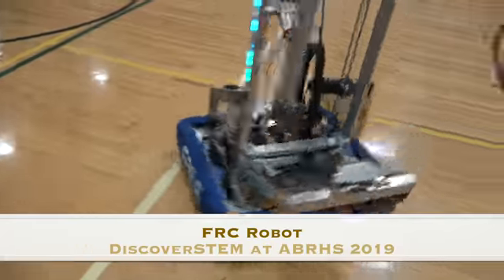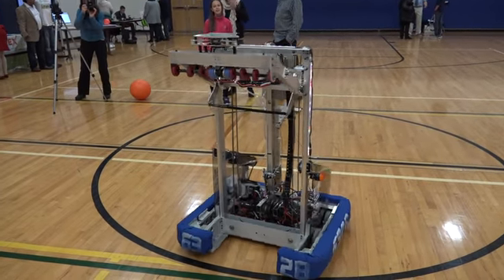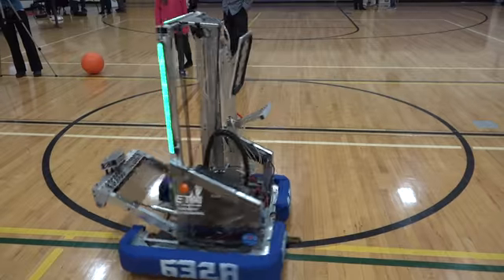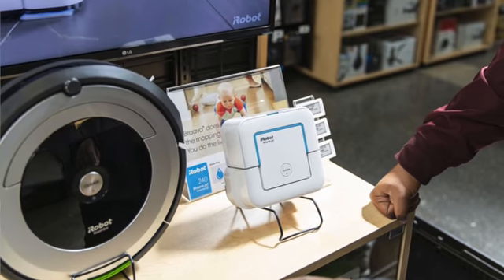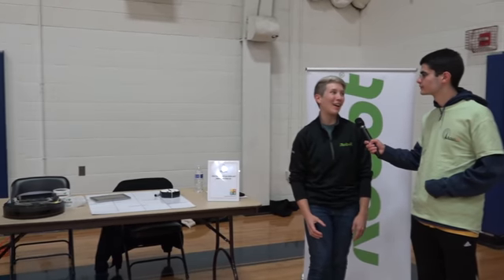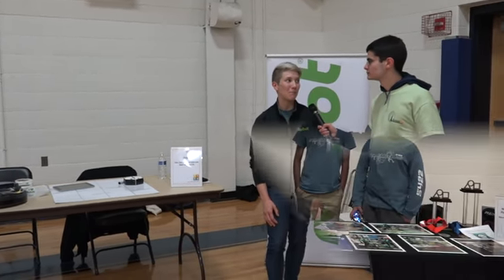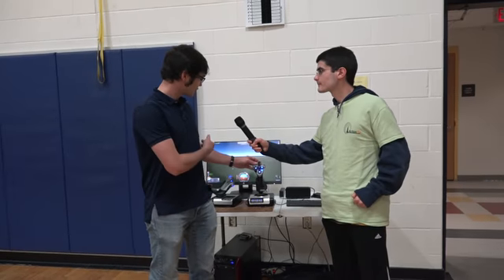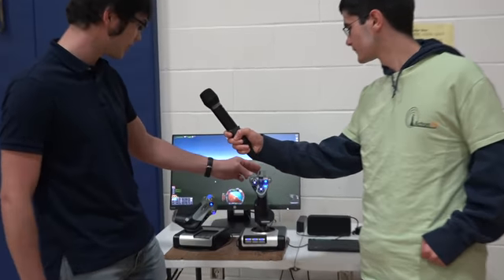Youth News Team-DiscoverSTEM 2019 Highlights